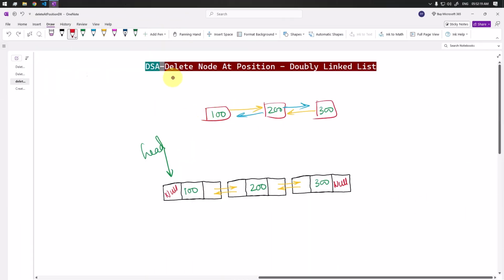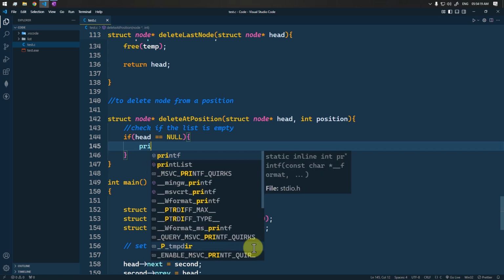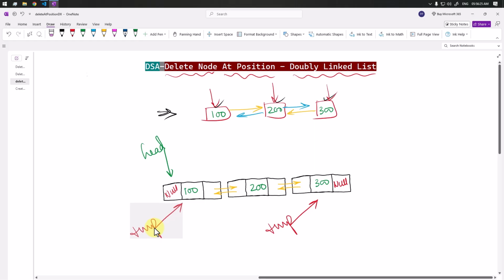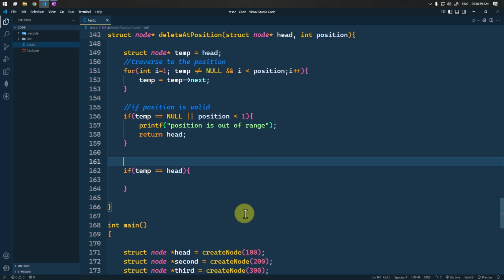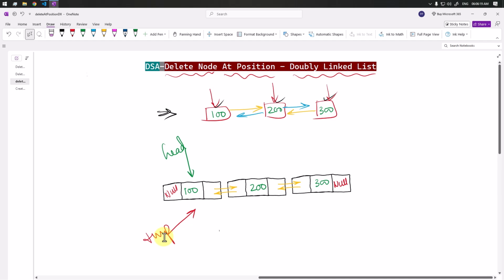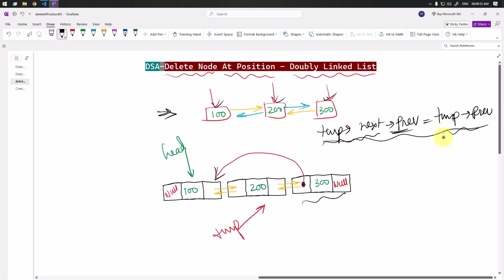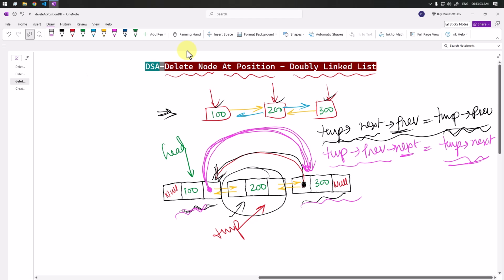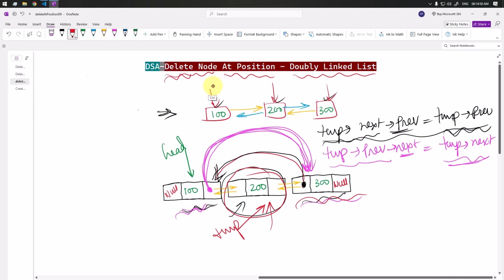39 - Delete Node at a Position - Doubly Linked List | DSA Tutorial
To delete a node at a specific position in a doubly linked list, traverse to the node, update the pointers of adjacent nodes, and free the memory. Special cases include deleting the head or tail nodes.

📝 Timestamps:
0:00 - Delete node at position